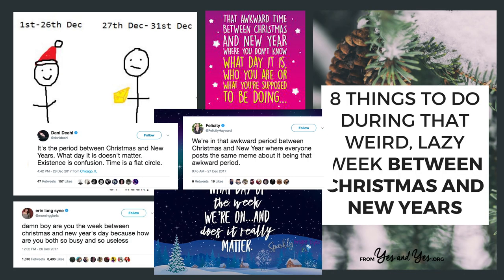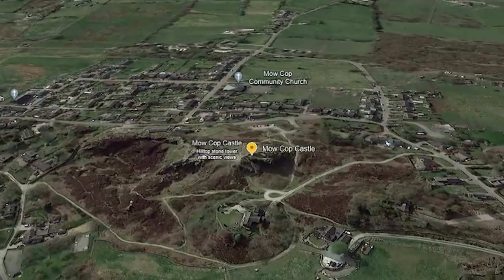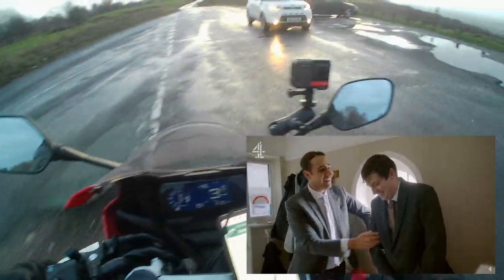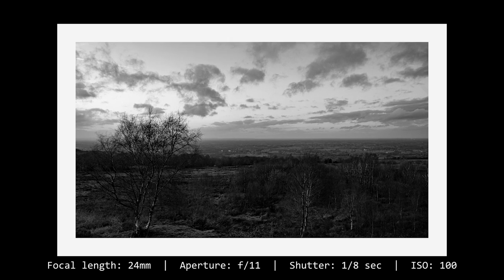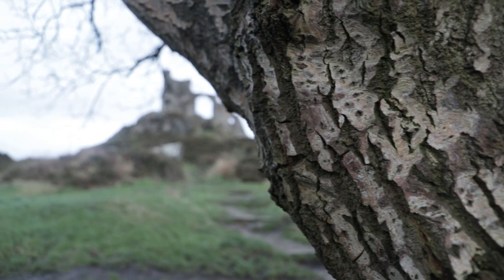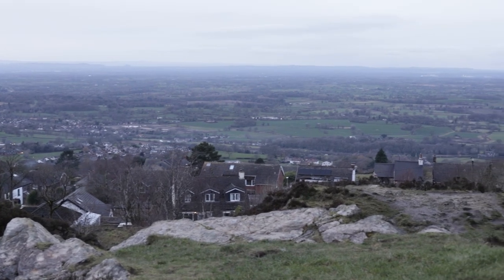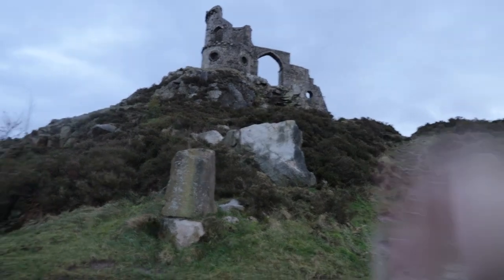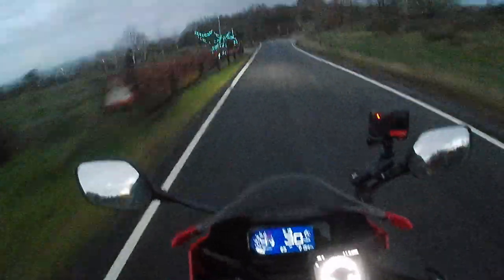Mow Cop Castle photography ride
Squeezing in one last photography ride in 2023 with a trip up to Mow Cop castle in Cheshire on the CBR.

While there's not much to it, Mow Cop Castle has an interesting history with reports of a hand lost in construction, disputes over land boundaries and a shady quarry.